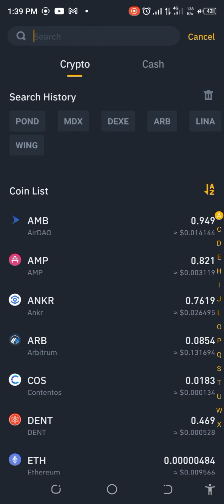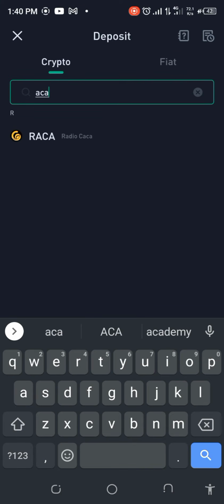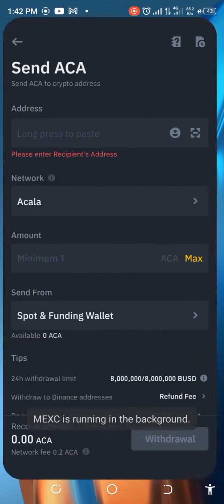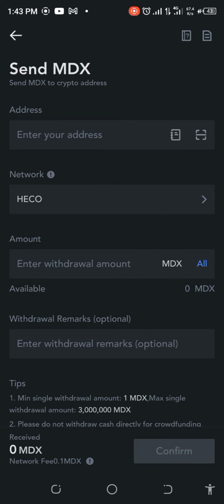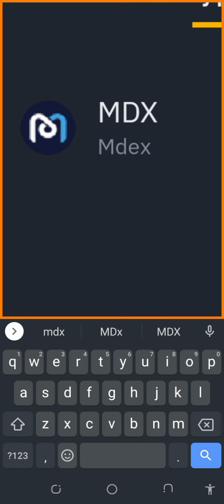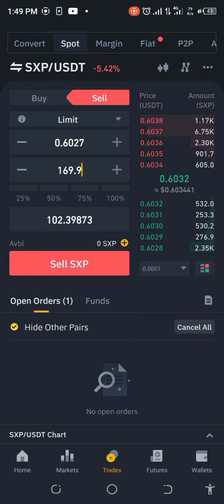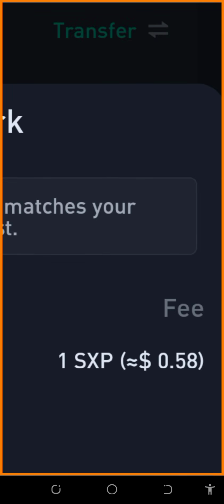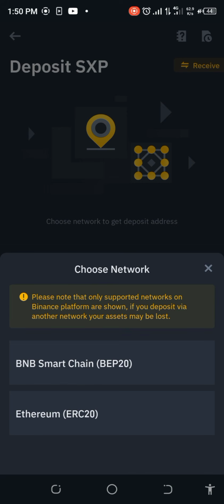Part 2: Beware Of These Coins!!!🤔 Check Out These 5 Mysteries.